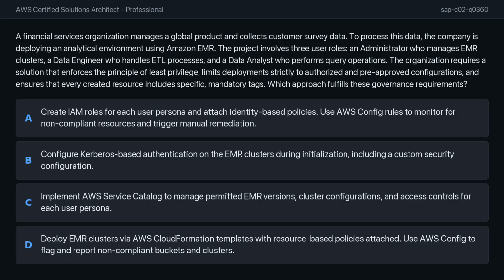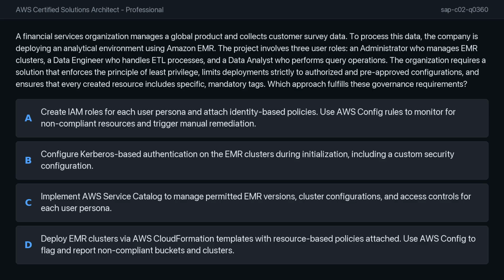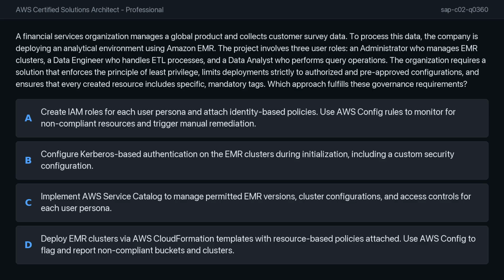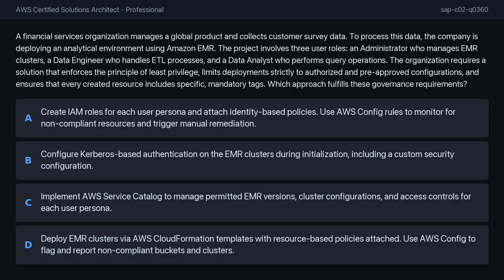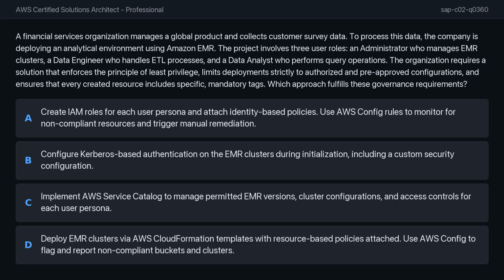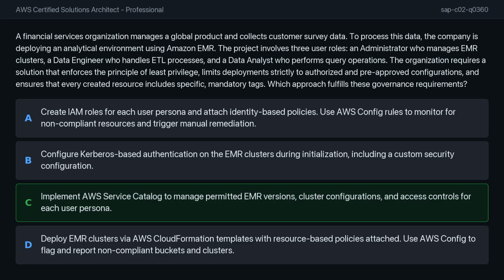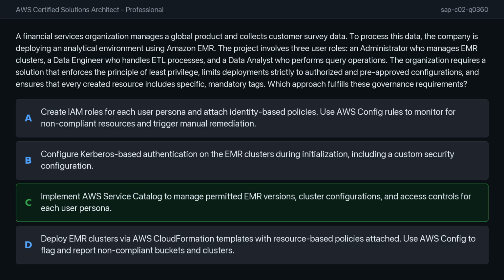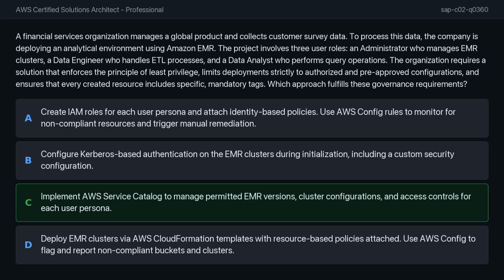Certingo | AWS Certified Solutions Architect - Professional (SAP-C02) — Question 360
🎯 Getting ready for the AWS Certified Solutions Architect - Professional (SAP-C02) certification? Practice FREE with a real exam demo

📚 AWS Certified Solutions Architect - Professional (SAP-C02) | Question 360

A financial services organization manages a global product and collects customer survey data. To process this data, the company is deploying an analytical environment using Amazon EMR. The project involves three user roles: an Administrator who manages EMR clusters, a Data Engineer who handles ETL processes, and a Data Analyst who performs query operations. The organization requires a solution that enforces the principle of least privilege, limits deployments strictly to authorized and pre-approved configurations, and ensures that every created resource includes specific, mandatory tags. Which approach fulfills these governance requirements?

🎯 Category: Design Solutions for Organizational Complexity
🧠 Stop memorizing random questions: unlock the full question bank, timed exam simulations and spaced repetition (SRS) that tells you when to review each topic